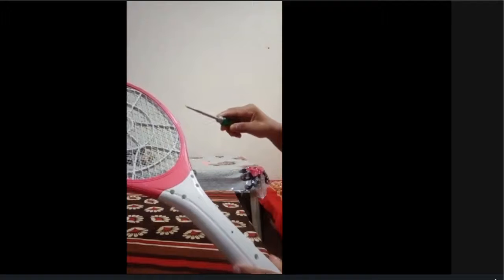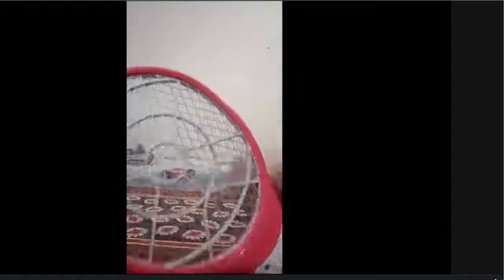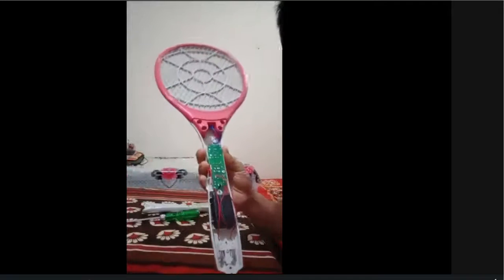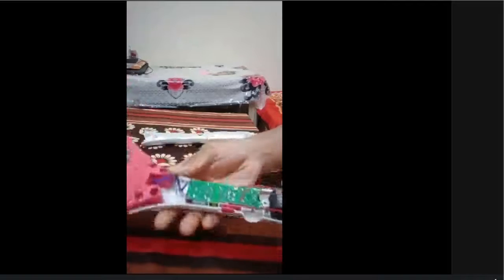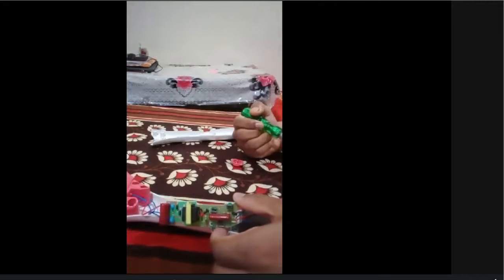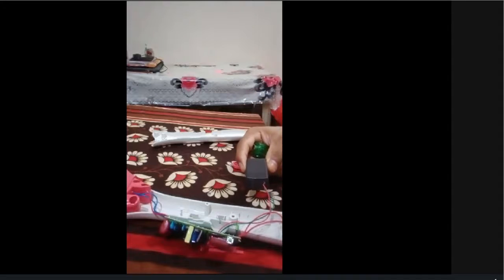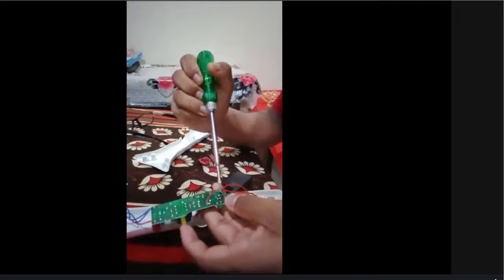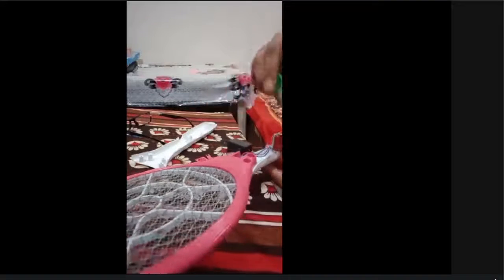DIY Assignment 3| Disassembly and assembly of Electric Flyswatter|20EE30005|Anjani Kumar